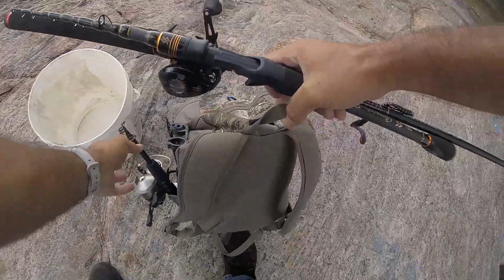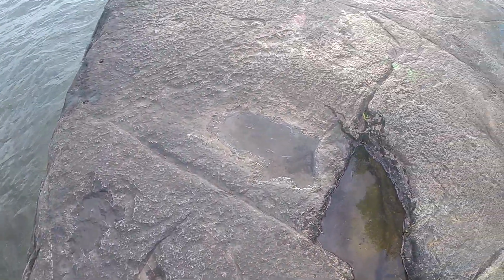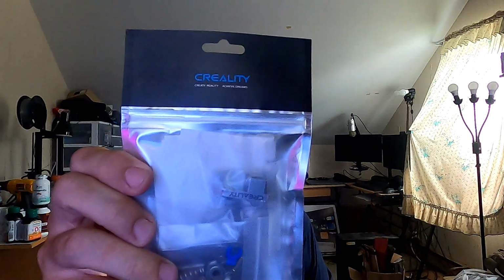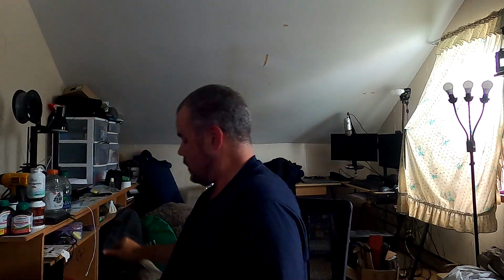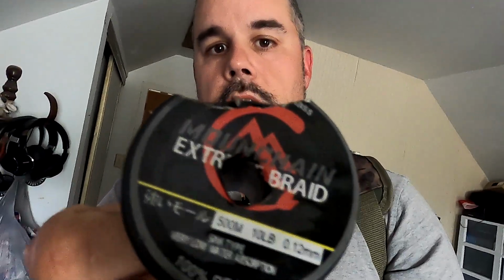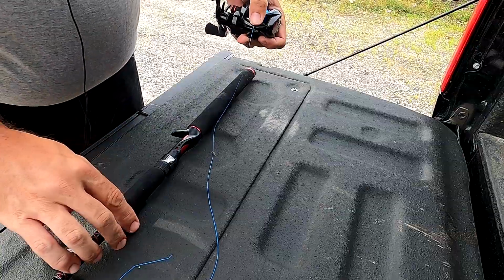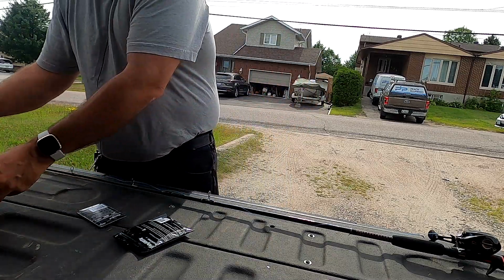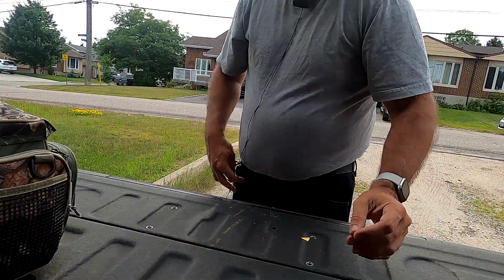Gopro Modifications and Zebco 33